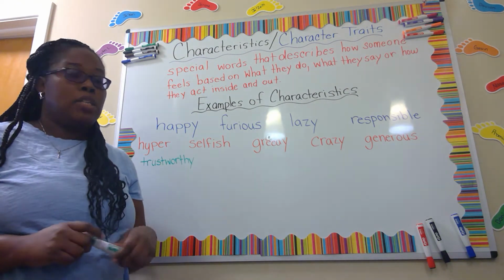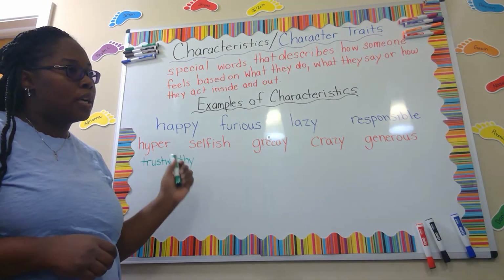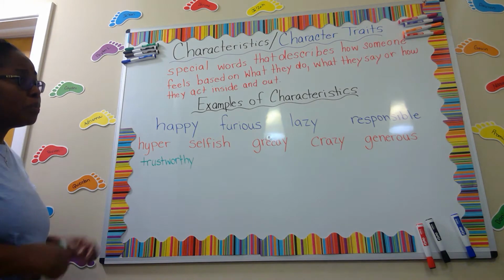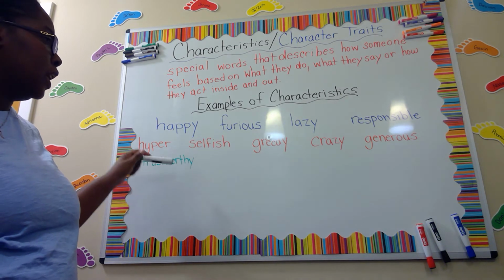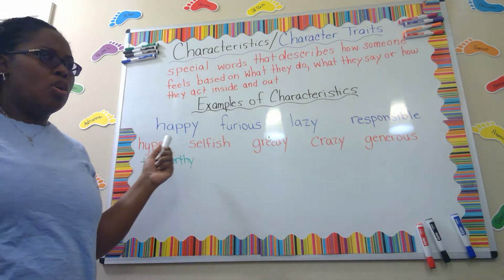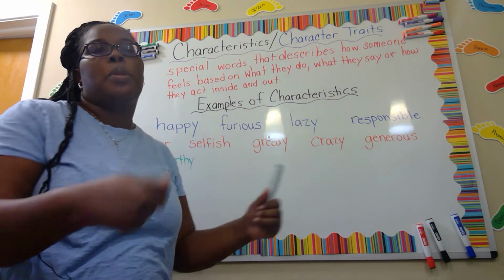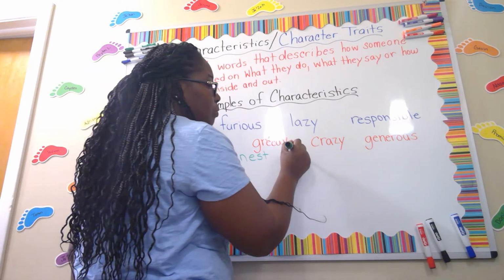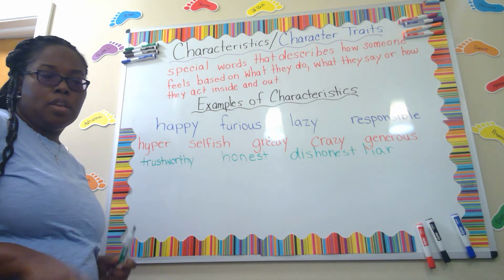Characteristics Day 2